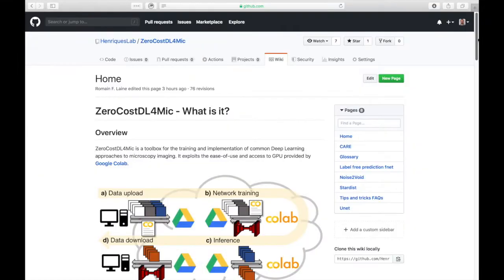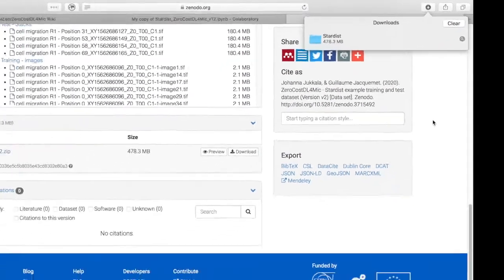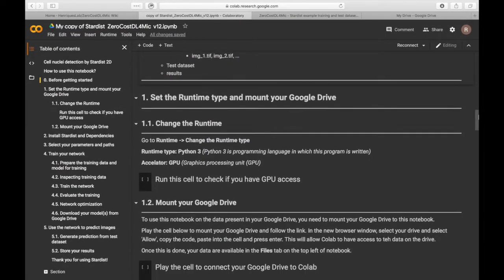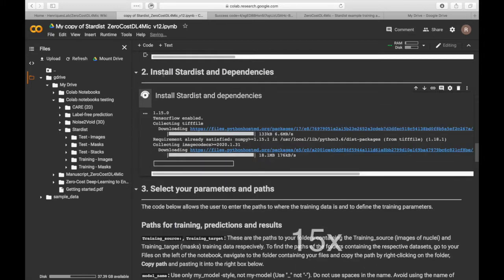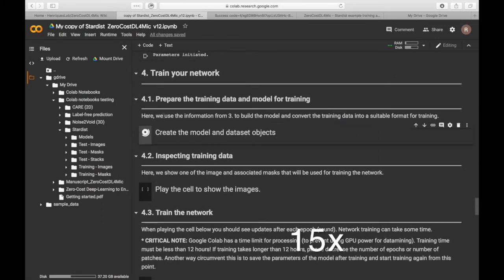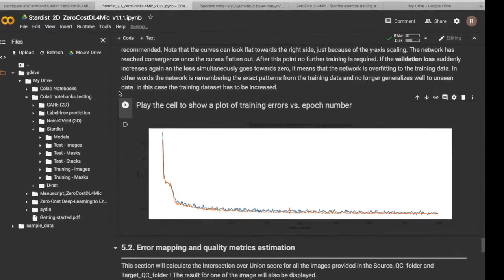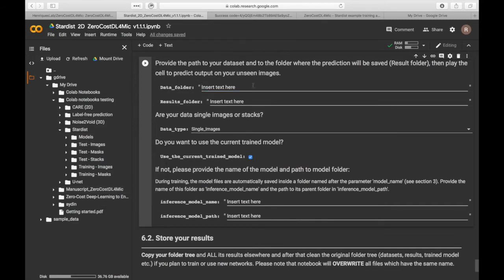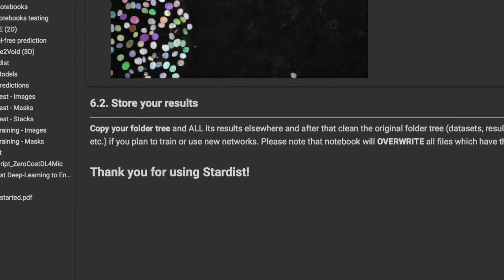ZeroCostDL4Mic SuppVideo1 - Running a notebook (v1.2)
From the bioRxiv preprint:
Lucas von Chamier, Johanna Jukkala, Christoph Spahn, Martina Lerche, Sara Hernández-pérez, Pieta Mattila, Eleni Karinou, Seamus Holden, Ahmet Can Solak, Alexander Krull, Tim-Oliver Buchholz, Florian Jug, Loïc Alain Royer, Mike Heilemann, Romain F. Laine, Guillaume Jacquemet, Ricardo Henriques. ZeroCostDL4Mic: an open platform to simplify access and use of Deep-Learning in Microscopy. bioRxiv, 2020. DOI